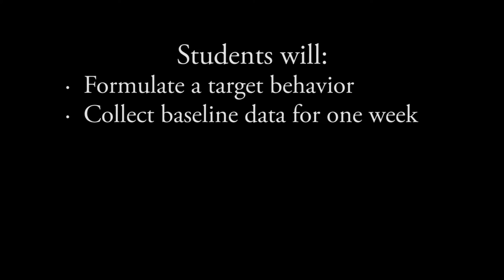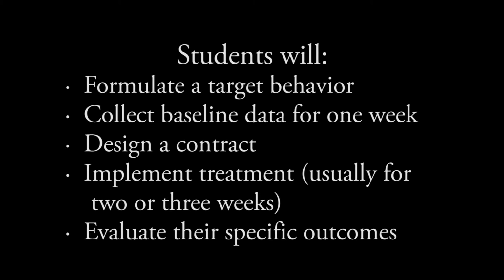Self-Change Power Project